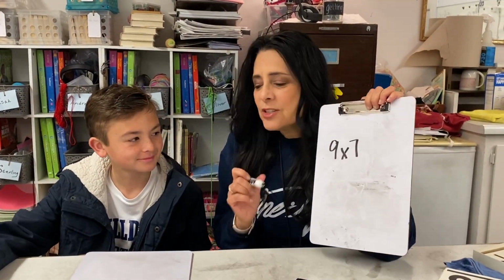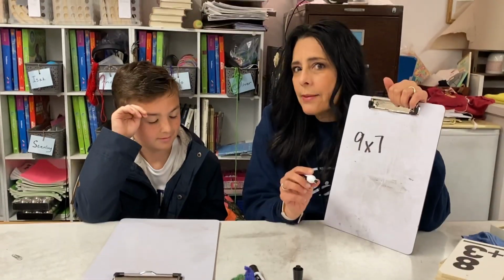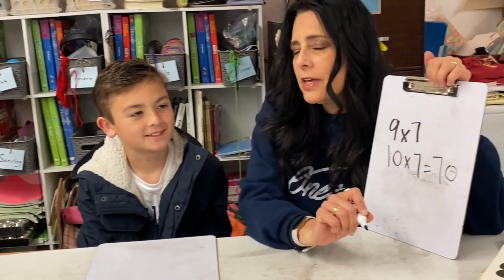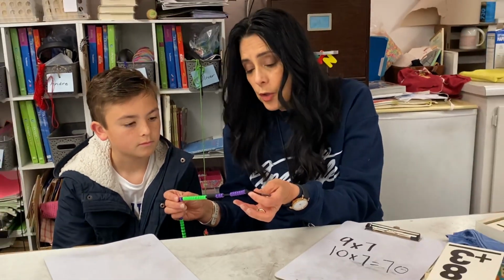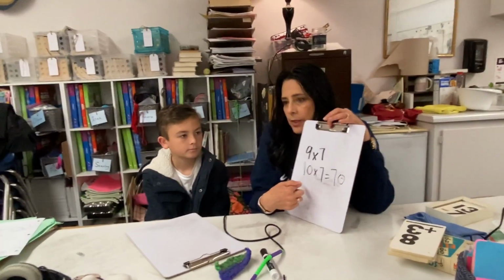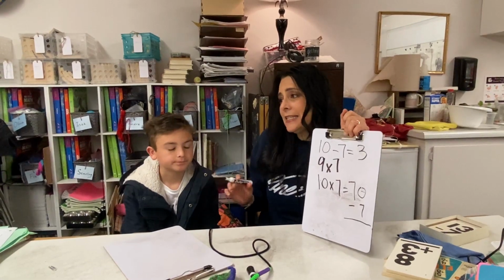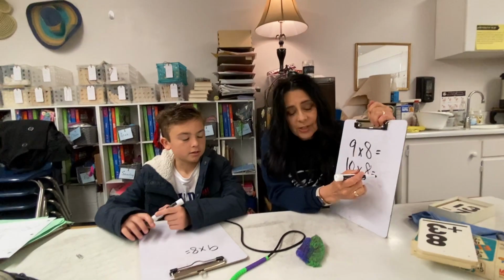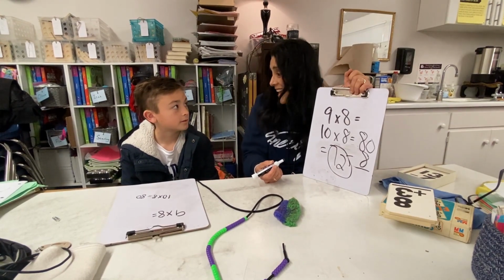Multiplication Facts Strategy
Here's how my student used number flexibility to multiply by nine and we modeled it with our homemade beaded number line.

0:00 Start
0:54 A Word About Timed Tests
2:09 Multiplication Strategy